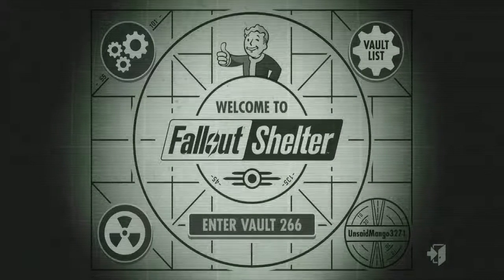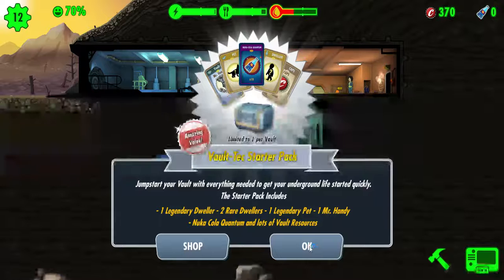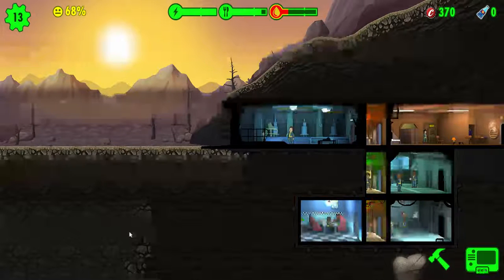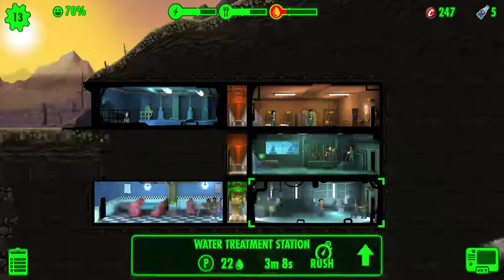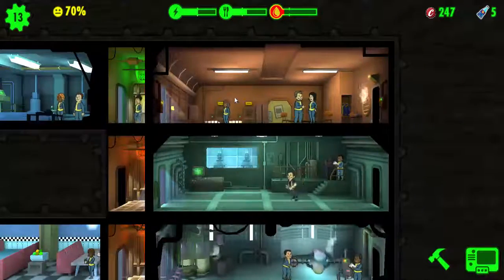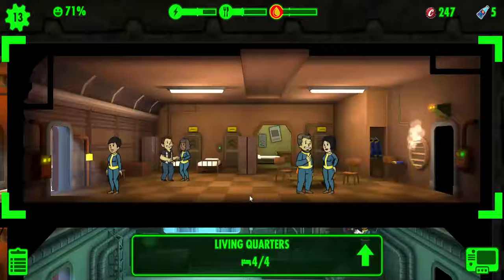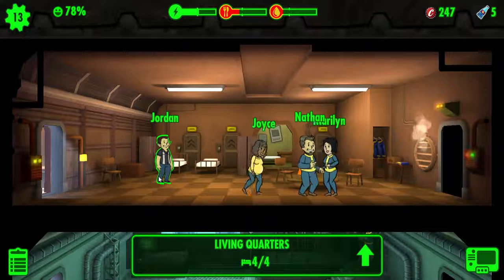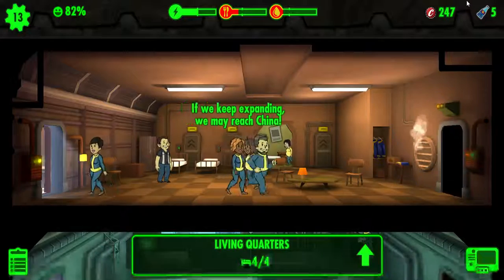Fallout Part 2 {breeding dwellers}